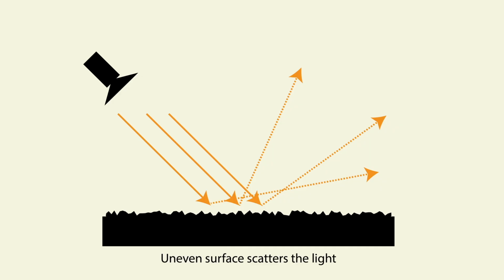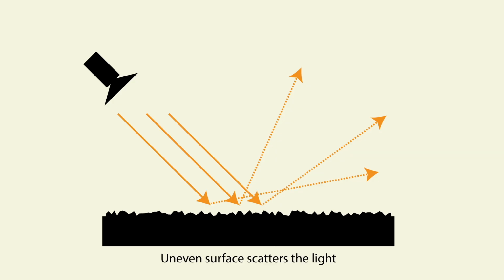Diffuse Reflection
Discover diffuse reflection and how it softens shadows, reduces glare, and enhances lighting in photos and videos.